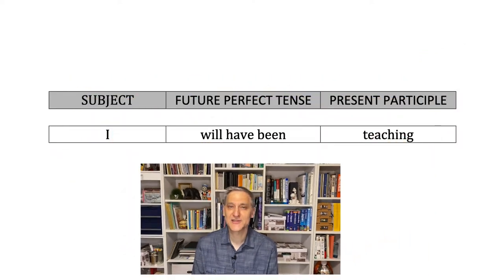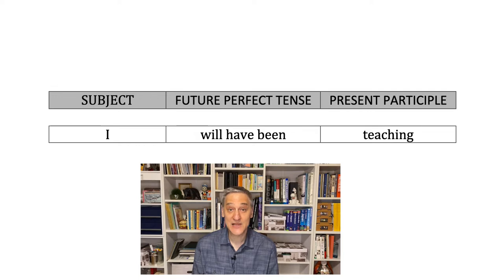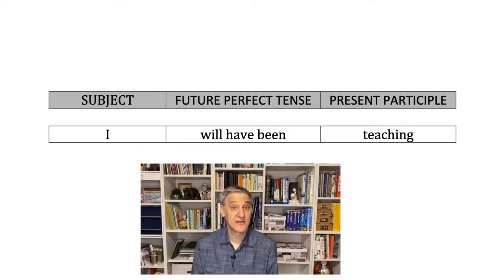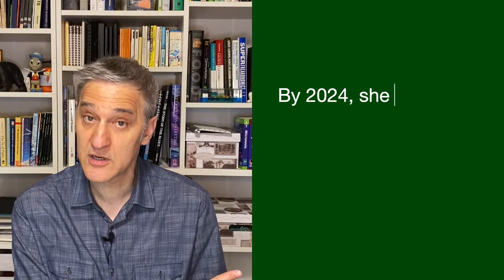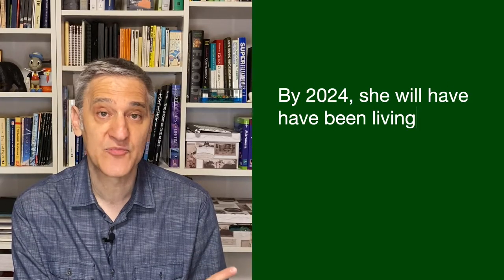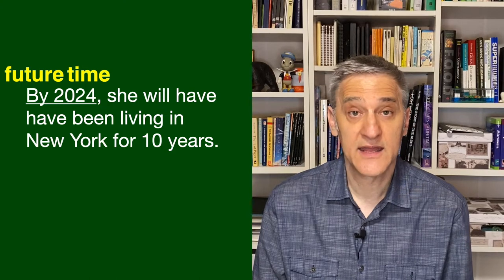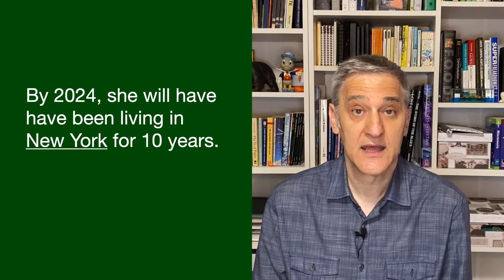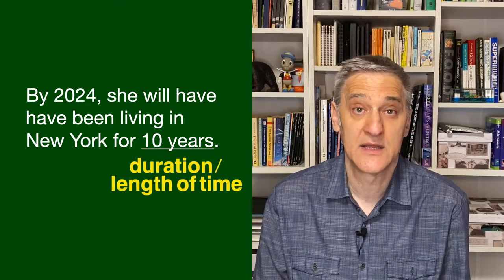Advanced English Grammar | Future Perfect Continuous Tense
Watch this English grammar lesson "Advanced English Grammar | Future Perfect Continuous Tense" to learn how to properly use the future perfect continuous tense. The future perfect continuous, also sometimes called the future perfect progressive, is a verb tense that describes actions that will continue up until a point in the future. The future perfect continuous consists of will + have + been + the verb's present participle (the base form of the verb + ing).

In the future perfect continuous tense, the future perfect activity will be in progress for a duration of time. By using the continuous tense, the speaker emphasizes the duration of an activity that happened in a progressive or gradual way. In other words, it does not suddenly occur. Therefore, we can only use verbs that express activities taking place over time. Some examples of these verbs include: living, working, sleeping, studying, thinking, hoping, saving, and traveling.

Steve

⏱TimeStamps⏱
0:00 – Introduction
0:56 – What is the future perfect continuous tense?
1:46 – A chart for the future perfect continuous tense
2:13 – A sentence example for the future perfect continuous tense
3:36 – When do people use the future perfect continuous tense?
4:19 – Using the future perfect continuous tense to talk about sports
4:39 – Using the future perfect continuous tense to answer questions